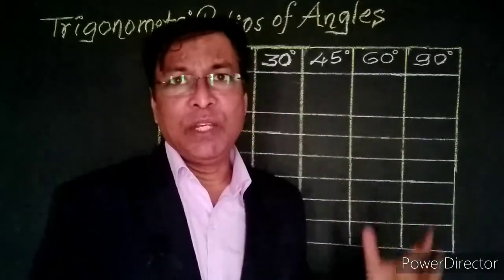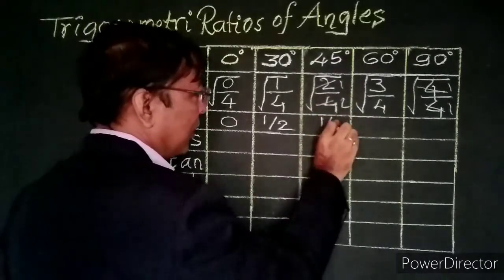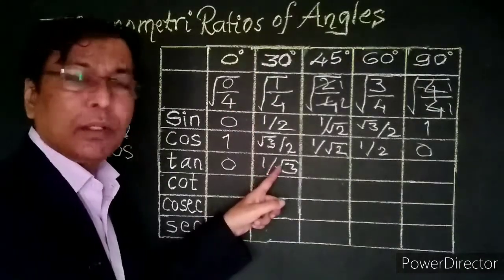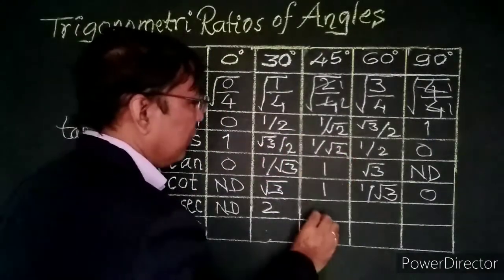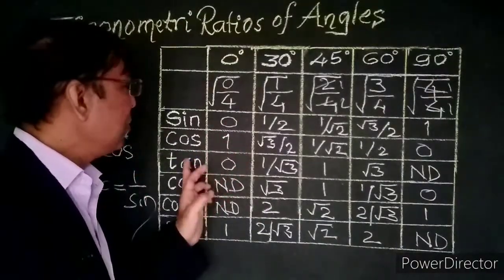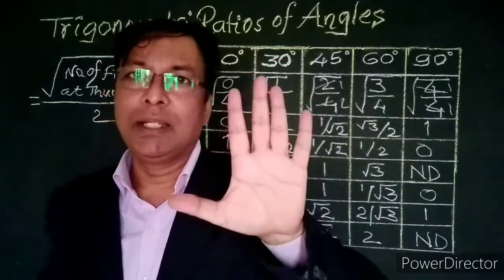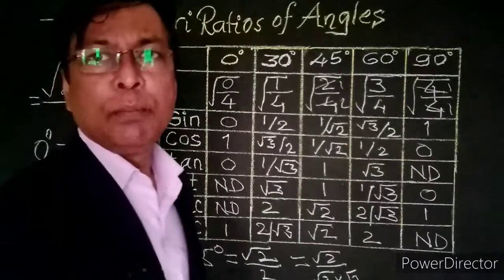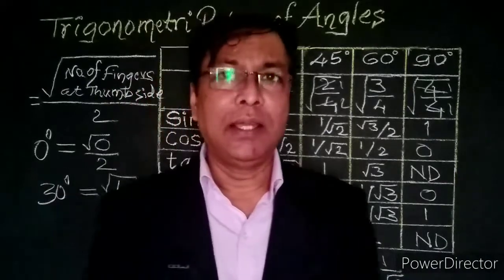Cbse class 10 Trigonometry World's easiest Trick | How to remember Trigonometry Ratios Formula Table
Hi , This is Avin.
Trigonometry Ratios Formulae| TrickTable| How to study Trigonometry| CBSE 10,11| JEE/NDA/SSC/RAILWAY.  In this video I have given World's easiest tricks for remembering trigonometric ratios for few angles. This trigonometry trick will help NCERT CBSE Class 10 and Class 11 students. An attempt is made to explain in very simple way. I have put my 100 % in this video to explain the concepts of trigonometric angles and their values. This video is useful for SSC , CGL , CHSL Trigonometry .